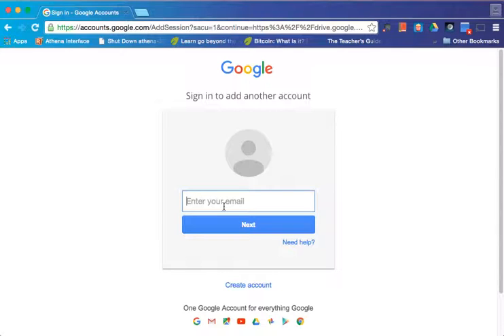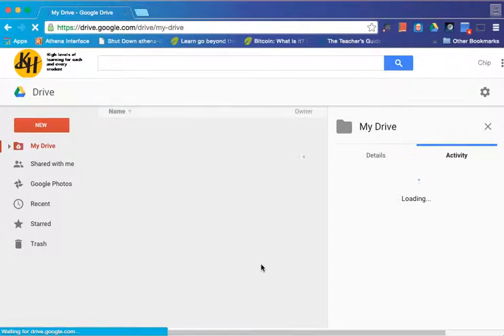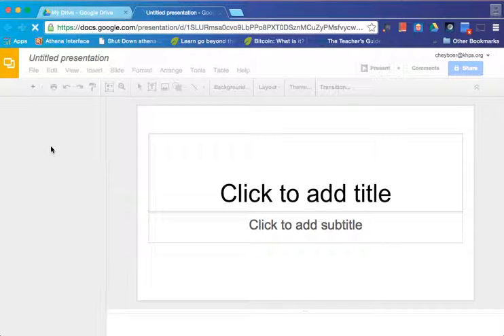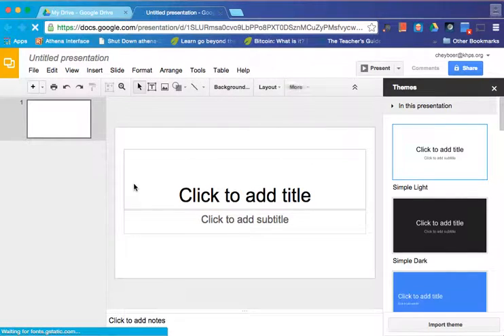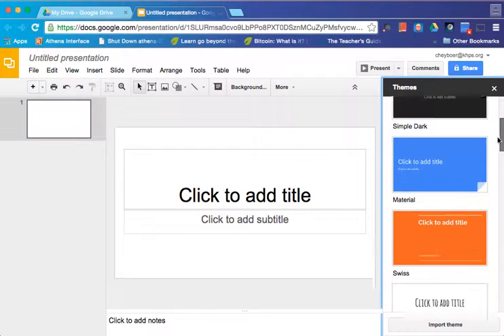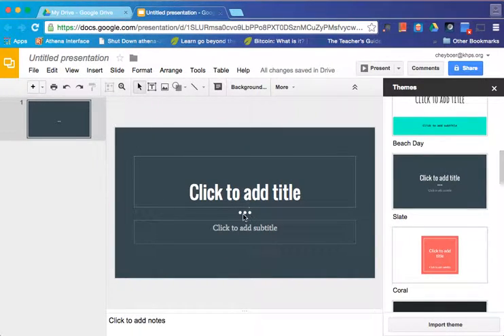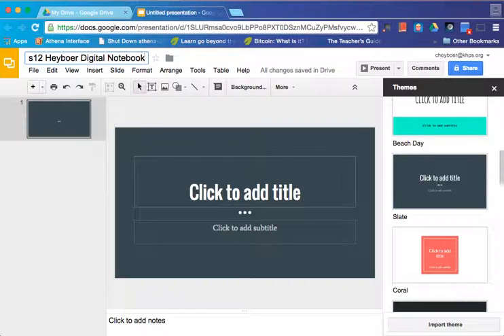A1 Intro to GSA & Starting a Google Slides File